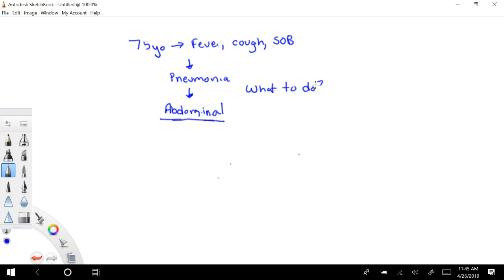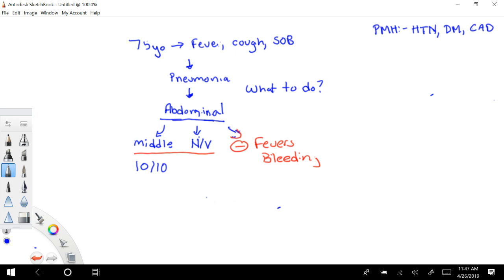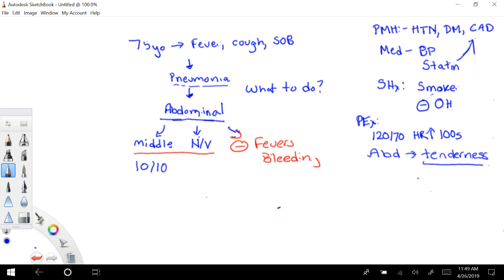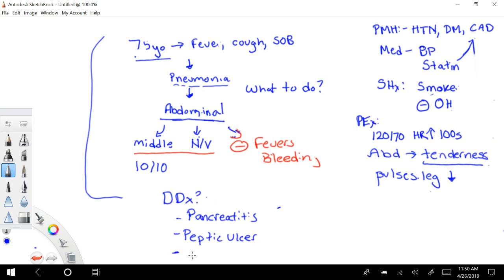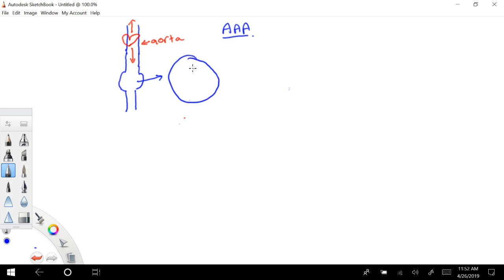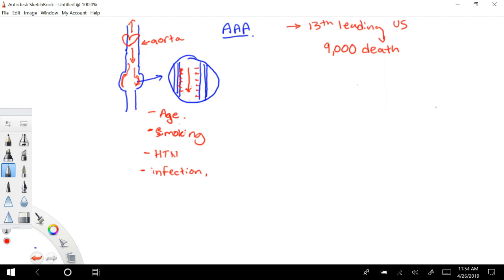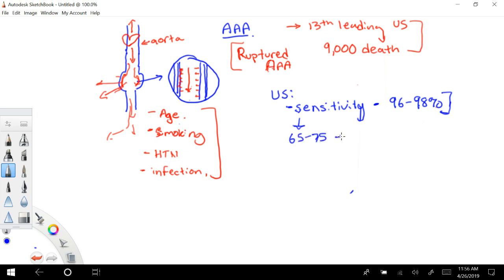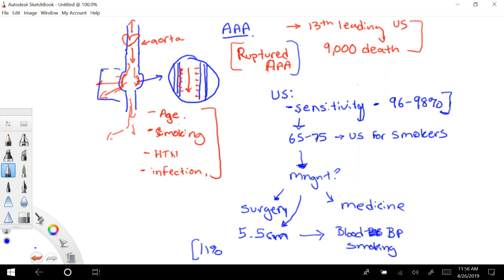Sudden Abdominal Pain [Medical School Case 01]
I'm excited to share with you my first medical school case which I plan to make a regular staple of this youtube channel!

In today's case we have a sudden case of abdominal pain. See if you figure out the diagnosis!

Hope you enjoyed this case which is designed for medical students and residents.

TMJ Podcast:⤵️
Popular Resources:⤵️